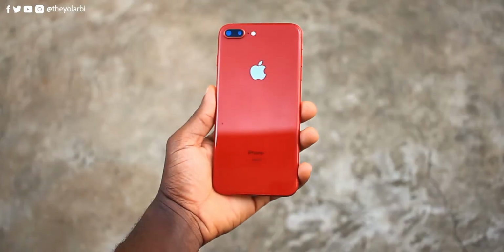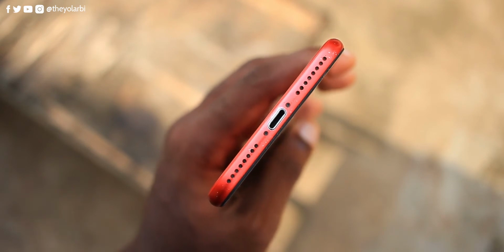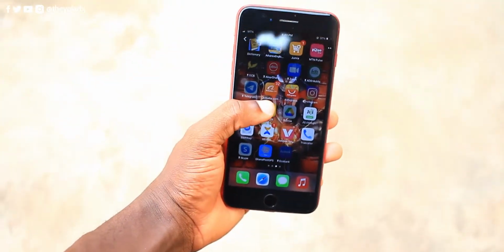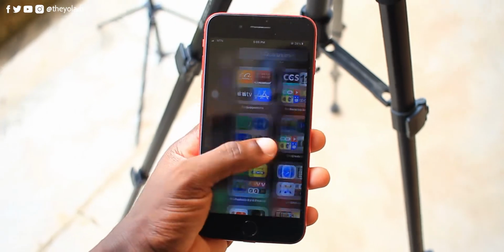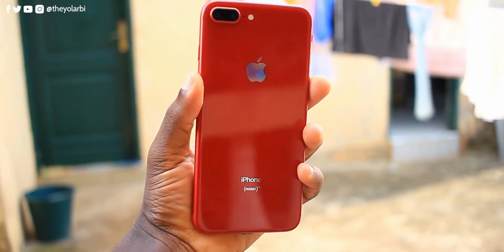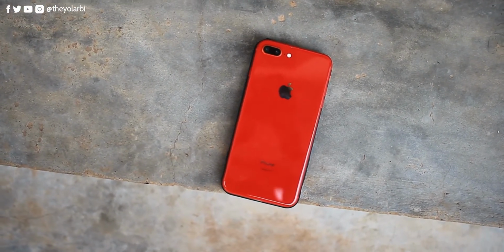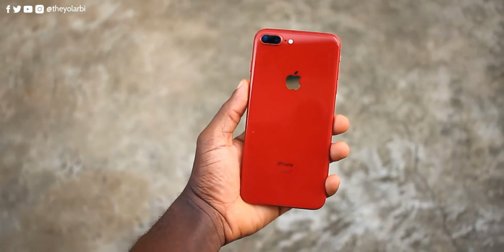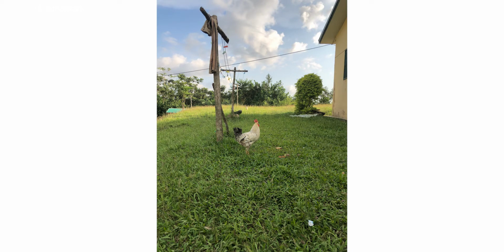Using the iPhone 8 Plus in 2021 - 4 years after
I recently made a video on the iPhone 11 Pro Max, and in that video, I mentioned why it is the best price to performance, iPhone to get right now. But I did notice that the started price of GHc 3,500 ($ 580) is a little bit too much for most people, including myself.
So, if you’re like me and you’re looking for a good enough iPhone to purchase and don’t worry so much about not having an ultrawide camera, then this video is for you. Here’s a look at the iPhone 8 Plus, a few years after launch.

SKIP TO FAVOURTIES

Where to buy GEAR the I use and ITEMS mentioned in this video
65cm Triopo Softbox

OTHER DEVICES
Godox TT520 II Speedlite (Universal)
T&G 163 Bluetooth Speaker
Samsung Galaxy A02s